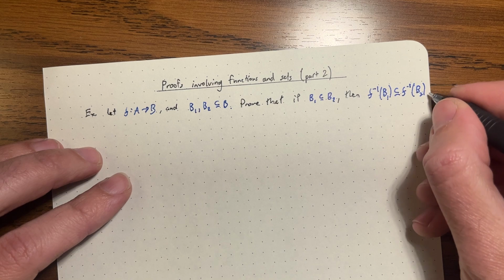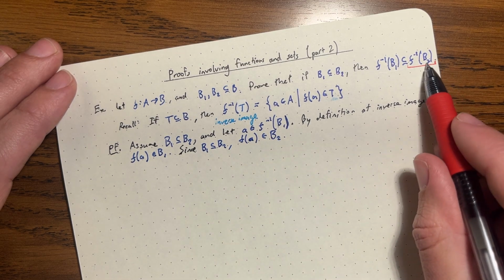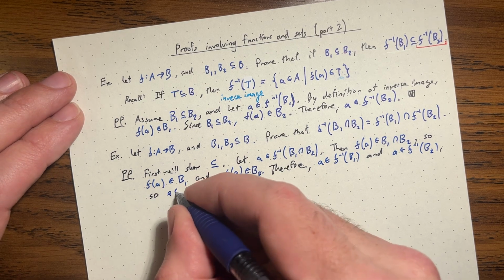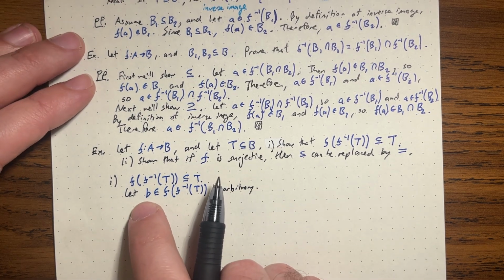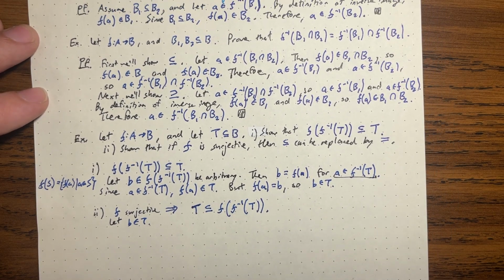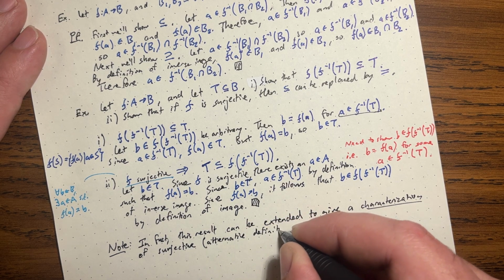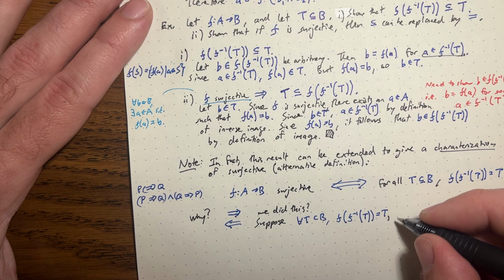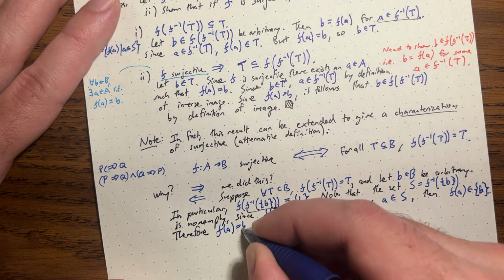Lecture 19 - Proofs Involving Functions and Sets (part 2)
This lecture provides more examples of how to prove statements involving functions and sets. This time, all of the proofs involve the inverse image in one way or another.